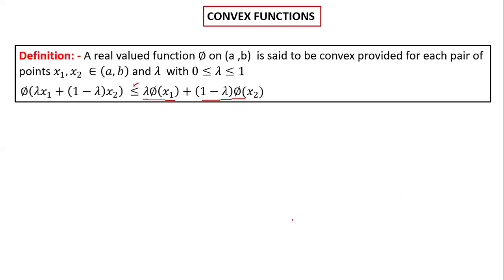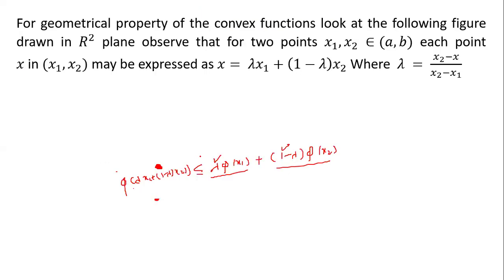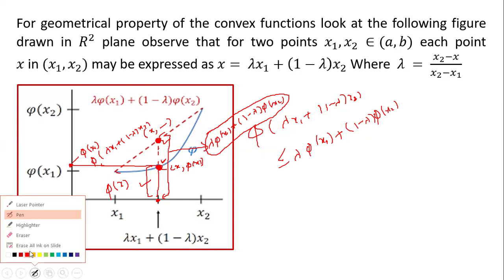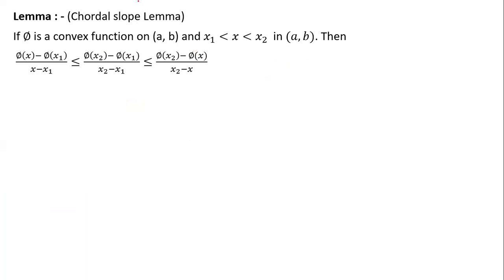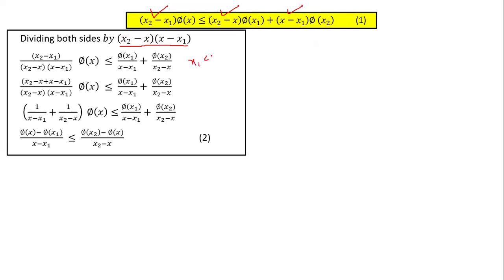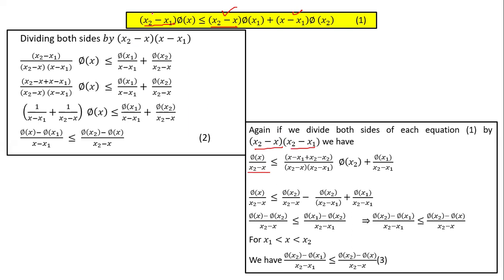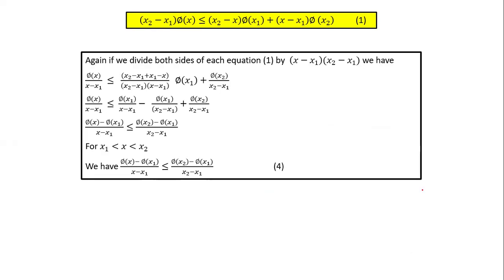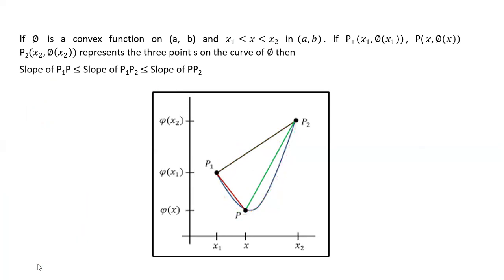Convex Functions-I, Measure Theory M.Sc. Mathematics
Convex Functions, Definition, Chordal Slope Lemma